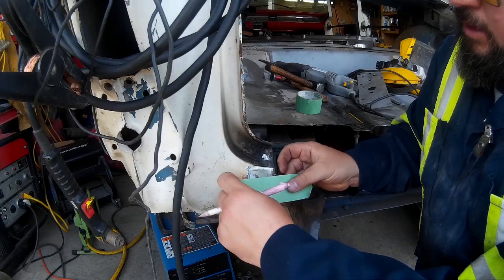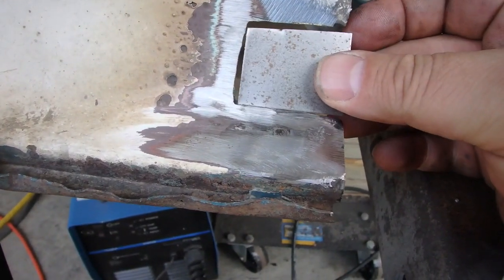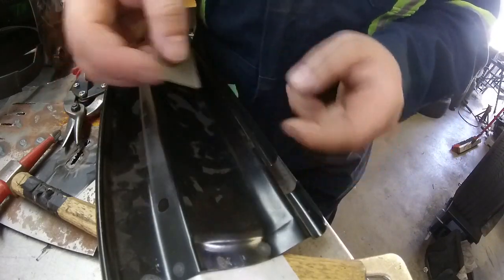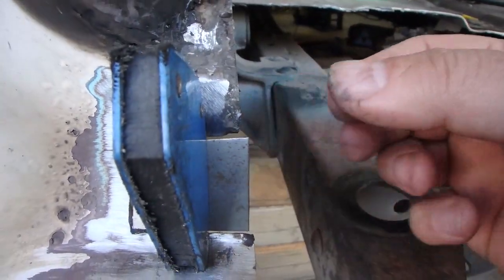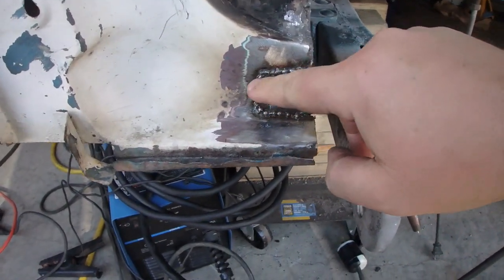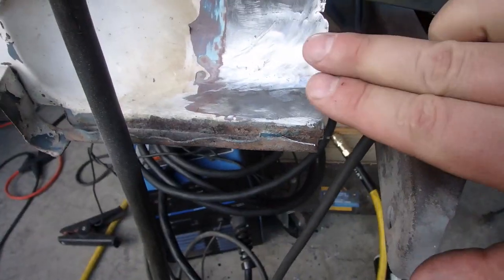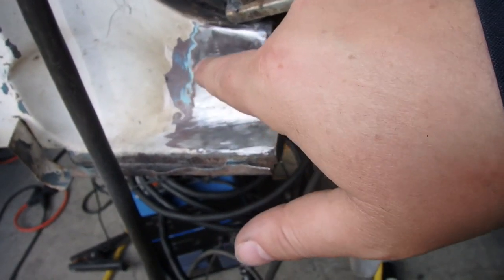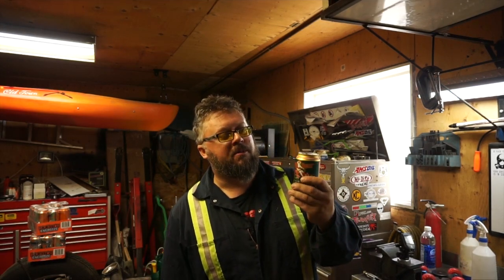Fixing and Welding Rotted Body Panels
Need a Welder ?

 Today we are welding Patch panels into the Trunk of my 1957 chevy belair.  I'm using a Lincoln 120v mig welder with gas.  The key I have found with body restoration is welding and cooling the panels by a blow gun or let them naturally cool down. If you get too much heat in the body panel you risk warpage, burning holes or both.